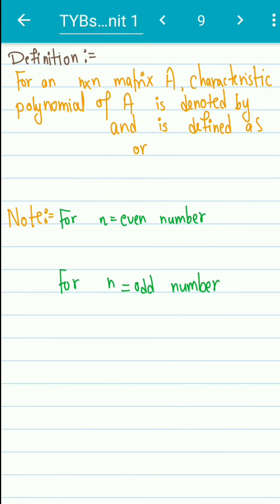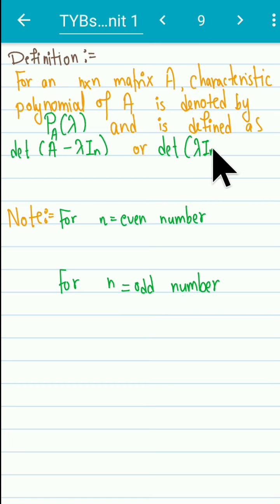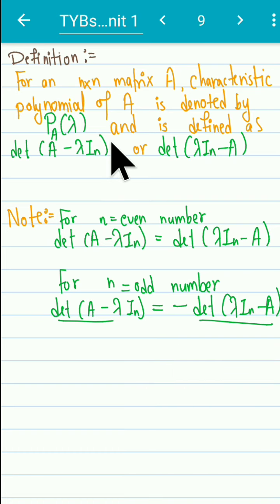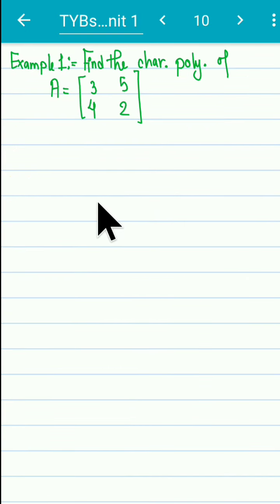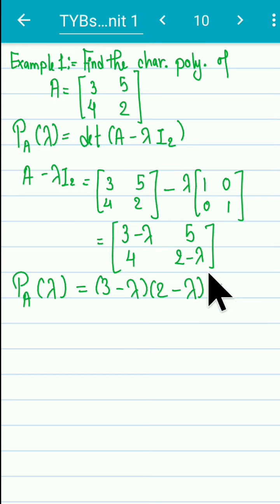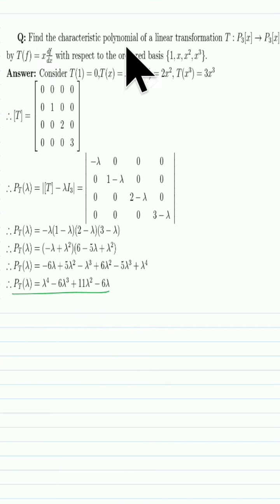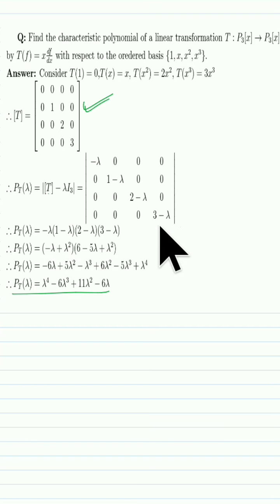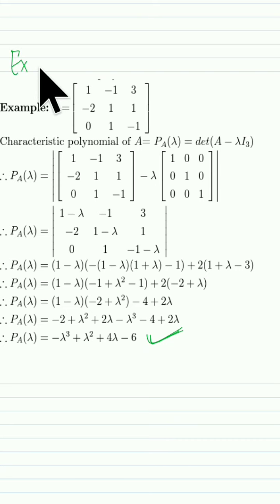Definition and example of CHARACTERISTIC POLYNOMIAL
📚🔍 Understanding Characteristic Polynomial: Definition and Practical Examples | Linear Algebra Lecture 🧮🌟
Join us for an illuminating lecture on the concept of Characteristic Polynomial in Linear Algebra! Delve into the fundamental definition and explore practical examples illustrating the essence of this pivotal polynomial within the realm of matrices and eigenvalues.

📚 Covered Topics:
Unravel essential elements in this session:

Characteristic Polynomial Defined: Grasp the foundational definition and significance of Characteristic Polynomial in matrix algebra.
Practical Examples Unveiled: Explore real-world examples demonstrating the application and relevance of this polynomial in matrix analysis.
💡 Key Insights:
🔄 Understand the inherent properties and role of Characteristic Polynomials in determining eigenvalues and matrix characteristics.
🧠 Interpret examples showcasing the practical utility of Characteristic Polynomials, enhancing your grasp of matrix theory.
🌟 Lecture Highlights:
Immerse yourself in this enlightening lecture, navigating through the definition and practical instances of Characteristic Polynomials for a deeper understanding!

▶️ Join Now:
Participate in this insightful lecture here.

📢 Connect and Learn:
📚 Deepen Your Knowledge:
Explore the fundamental definition and tangible applications of Characteristic Polynomials, elevating your comprehension of matrix algebra!

For any doubts u can ask me in comment section.
Thank you:) For any doubts u can ask me in comment section.
List Of QUIZ you can give as google form made by me:
BASIS AND DIMENSION:

Please give the quiz and have more understanding of the concepts but before that please go through the concepts well.